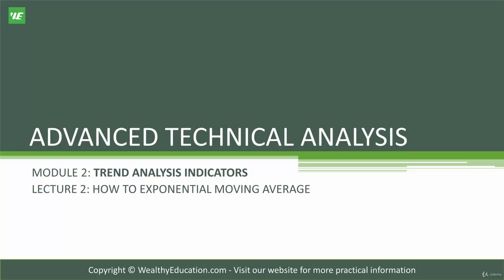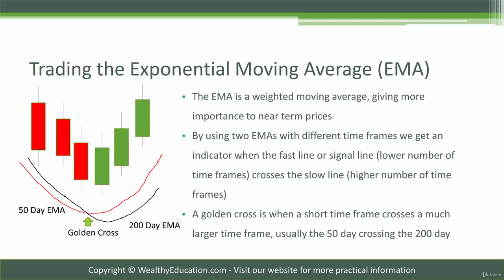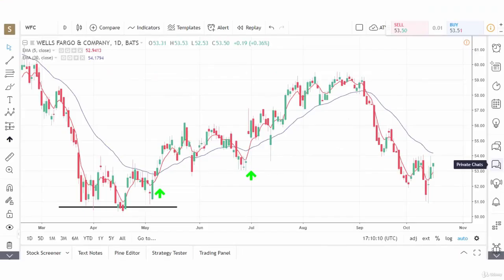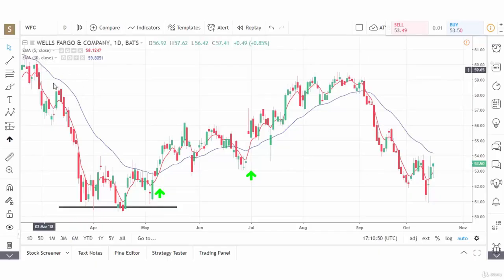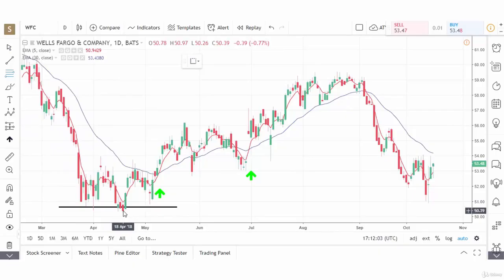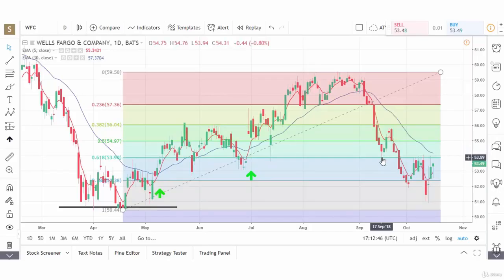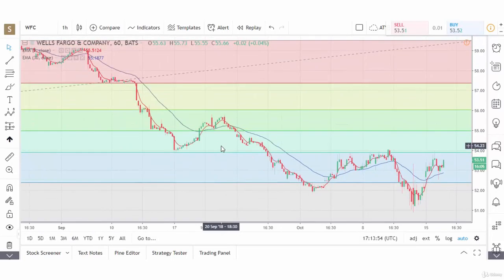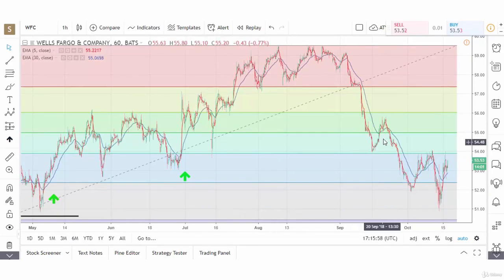8 How to Trade Exponential Moving Averages EMA Examples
Trading with Exponential Moving Averages (EMA) helps traders identify trends and momentum more quickly because EMAs give more weight to recent price data. Traders commonly use short-term and long-term EMAs to spot trend direction and potential entry or exit points. A buy signal often occurs when a shorter EMA crosses above a longer EMA, while a sell signal appears when it crosses below. Using EMA along with price action and support-resistance levels improves accuracy and risk management.